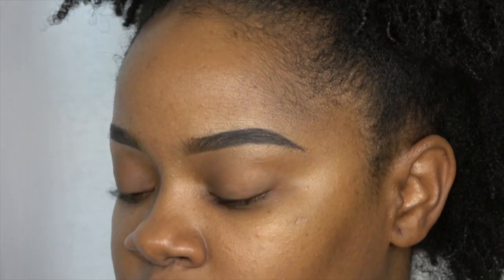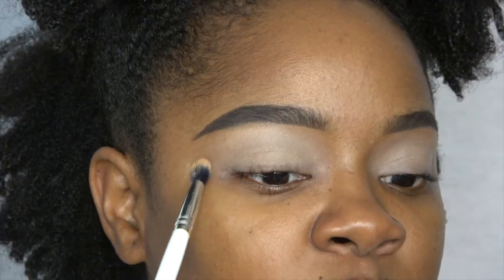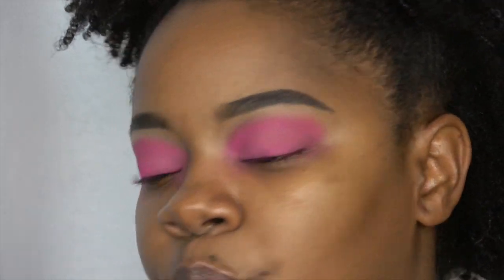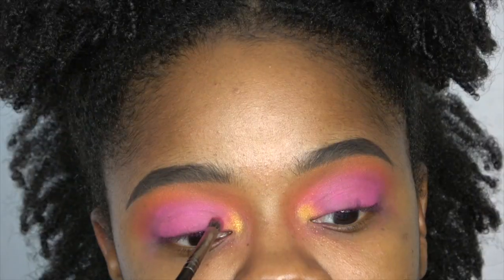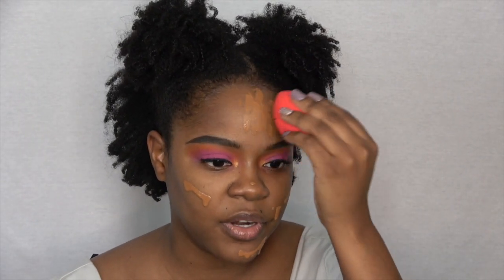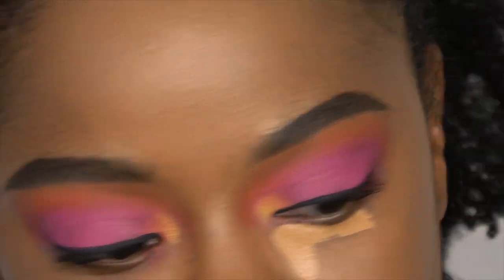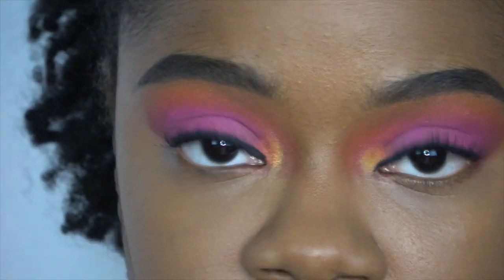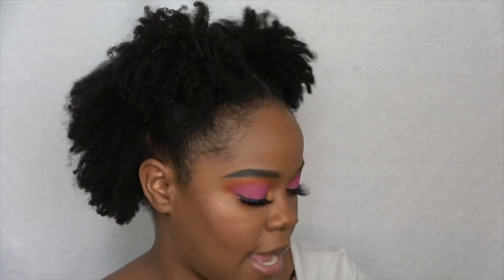Fenty Concealer - GRWM First Impressions | LQ Love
I KNOW I SPELLED FRAME WRONG!
Today I give my first impression on the new Fenty Beauty concealer. Details below on products used

Anastasia dip brow pomade in Ebony
NARS creamy radiant concealer in Armand
Juvia's place Zulu and Festival palettes
Pinky Rose - Bright Lights palette
Crayon Case - Box of Crayons palette
NYX white jumbo pencil
Revlon colorstay liner
callas lash glue
Colourpop no filter foundation in Dark 175
Kylie cosmetics 22 liner and lipstick
Fenty beauty Ginger binge highliter
Tarte quench primer
Tatcha silk canvas primer
Kat von D lock it setting spray